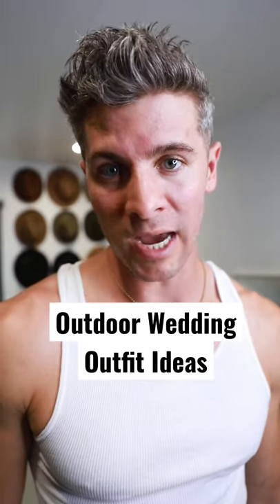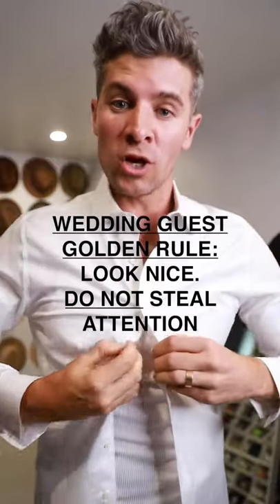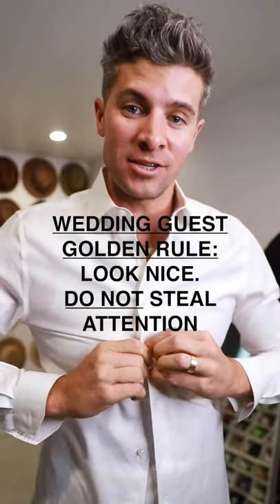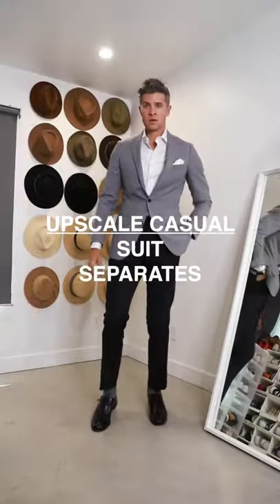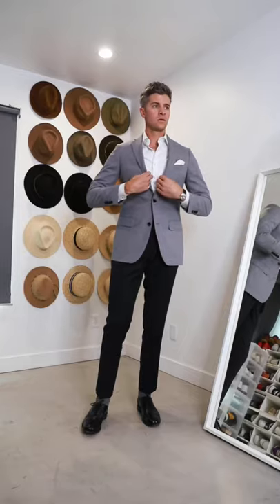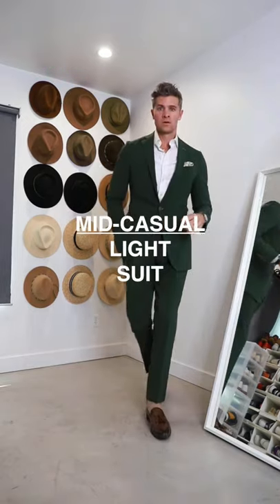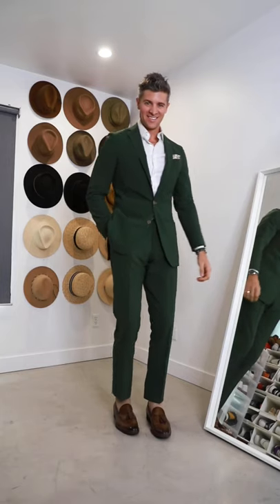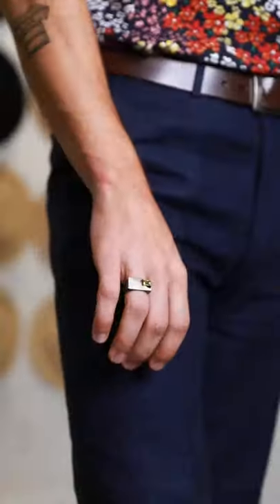Outdoor Wedding Outfit Ideas